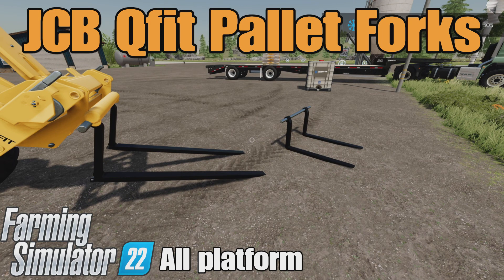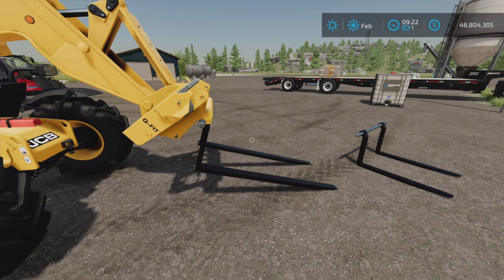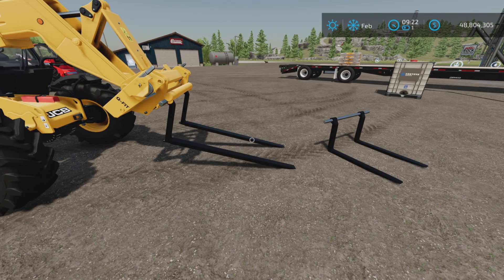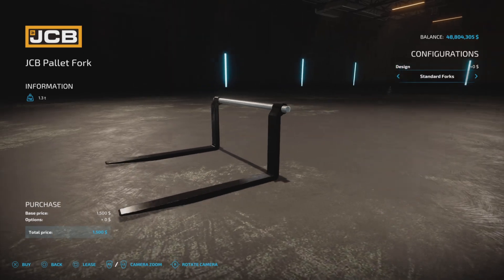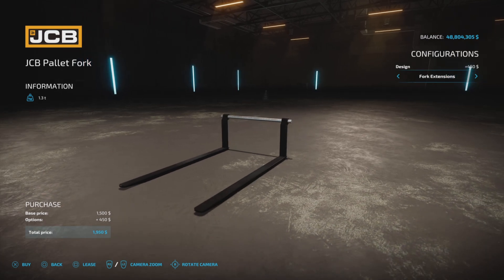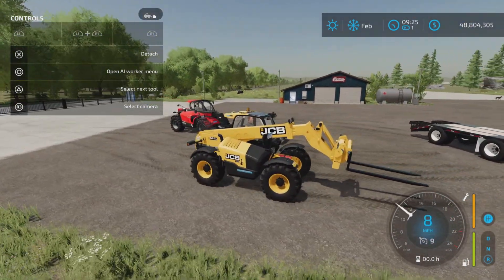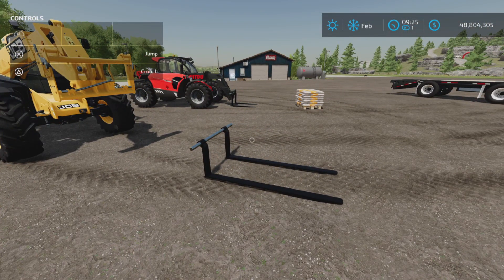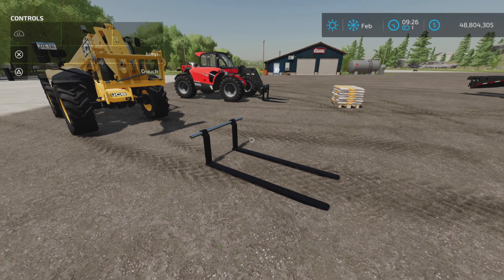JCB Qfit Pallet Forks / FS22 mod for all platforms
JCB Qfit Pallet Forks
By: JGW_Modding